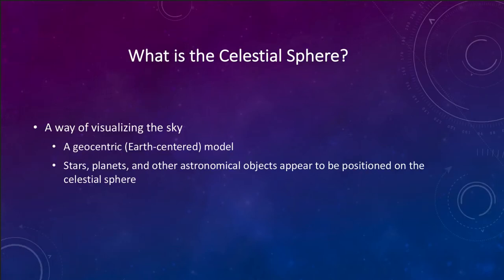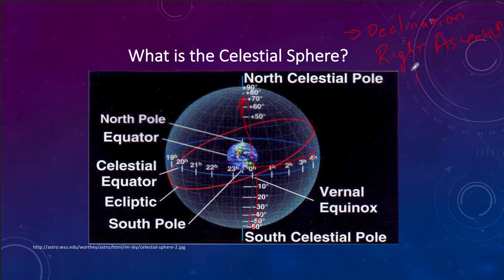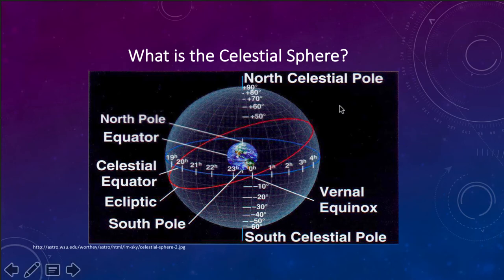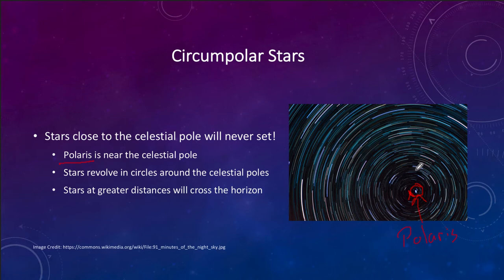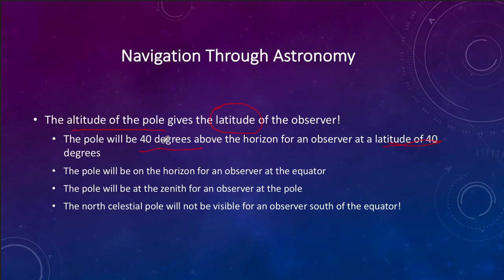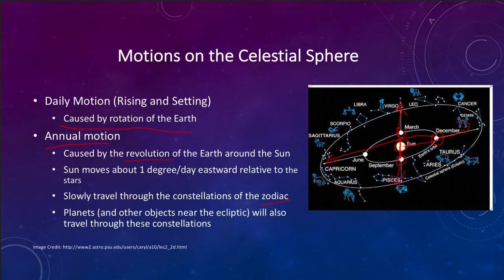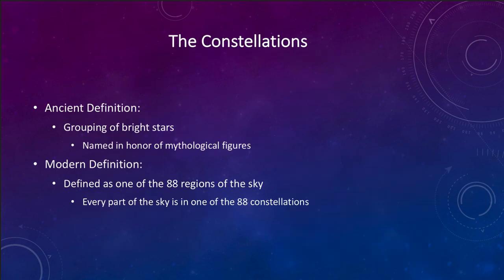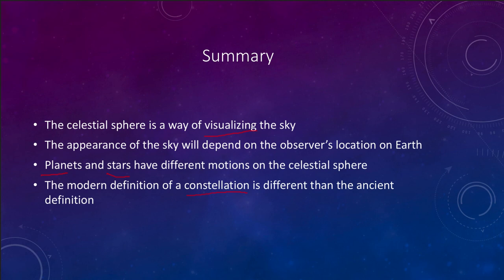Lesson 2 - Lecture 1 - The Celestial Sphere - OpenStax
Introduction to astronomy lecture on the celestial sphere. These lecture videos are designed to complement the content in the OpenStax Astronomy textbook. The book can be downloaded free of charge